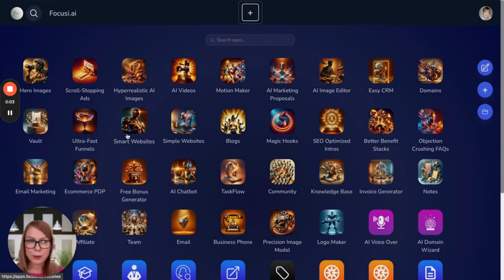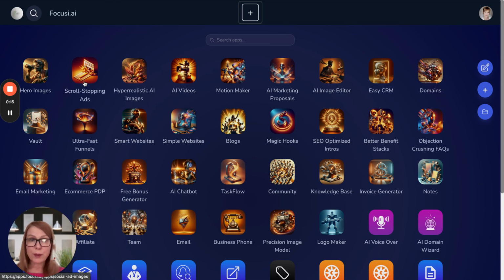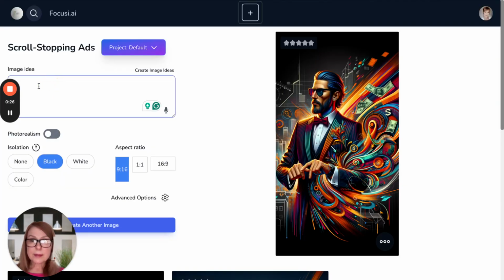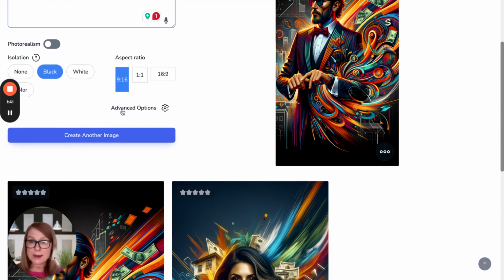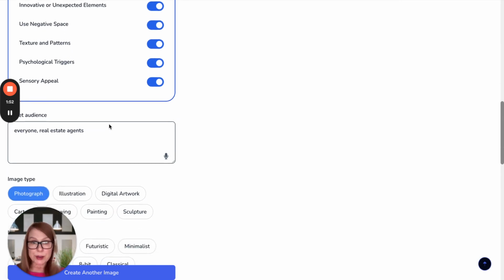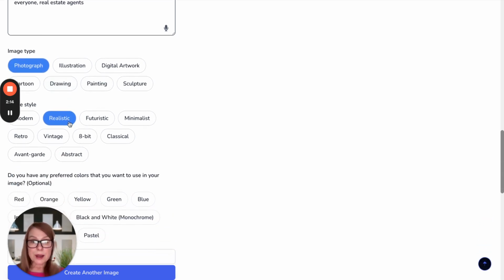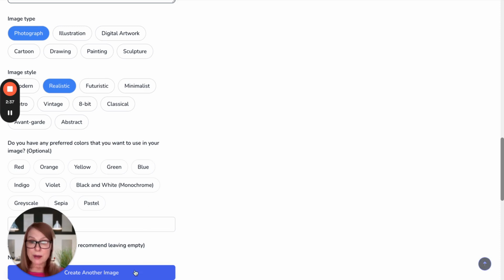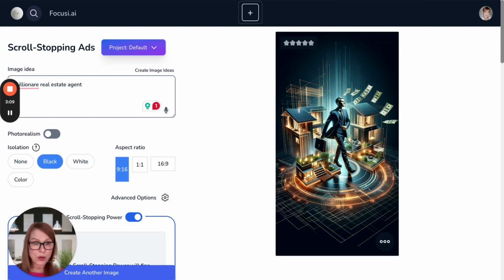Stop the Scroll, Grab the Spotlight! tutorial for Your business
I chose "Focusi.ai - AI Business Tools & Optimization" to incorporate both the business name and key services like "AI Business Tools" and "Optimization". This name highlights the company's offering of AI-driven solutions and AEO which are central to its mission. It is concise, easy to remember, and clearly communicates the business focus to the target audience of non-tech entrepreneurs, startups, and small businesses. The inclusion of these keywords optimizes the channel for search engines and aligns with the authoritative tone.

Welcome to the Focusi.AI YouTube channel! We are focusi.ai, your all-in-one platform for Answer Engine Optimization (AEO), AI-powered content creation, streamlined project management, customer engagement, and ultra-fast website and funnel design. Specializing in AI business tools, we serve non-tech entrepreneurs, startups, and small business owners worldwide. What sets us apart? Our first-to-market AEO tools, all-in-one platform, simplicity for all users, and scalable, affordable innovation. Our channel features expert tips, in-depth tutorials, and success stories. Let's grow your business together!